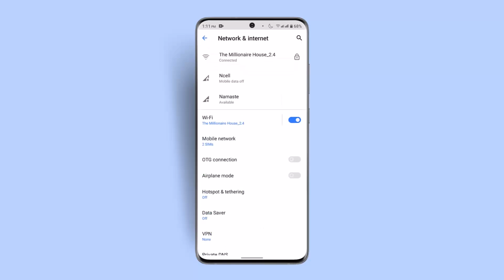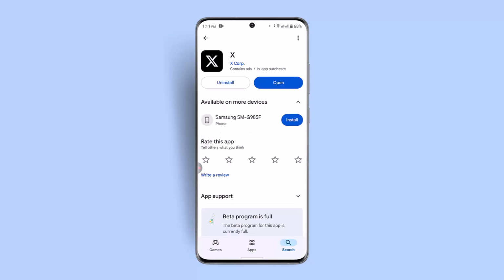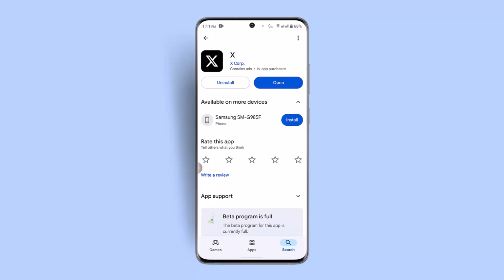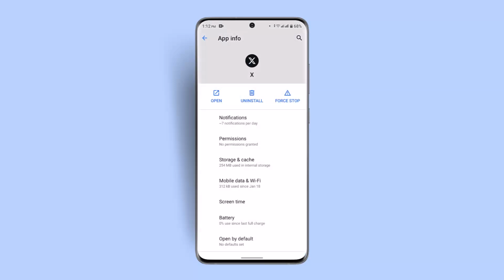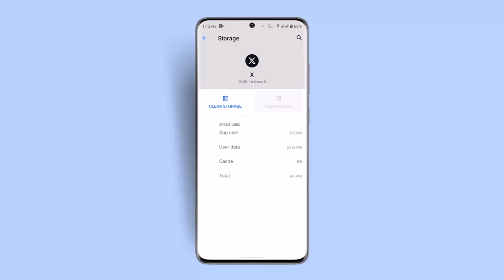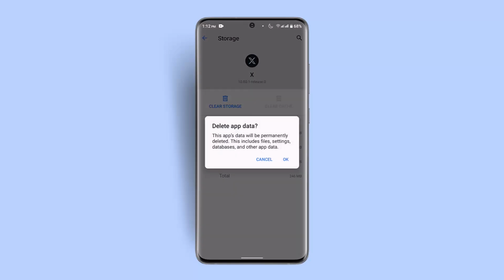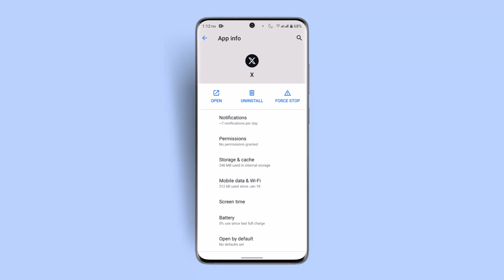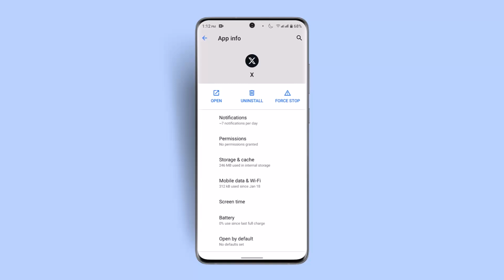How To Fix And Solve X Twitter App Timeline | Easy Solution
If you're experiencing issues with your X (formerly Twitter) app timeline not loading properly, it may be due to network connectivity problems, outdated app versions, cache buildup, or even temporary server issues. Here are some steps to fix and resolve the problem.

First, check your internet connection. A weak or unstable connection can cause timeline loading issues. Go to your phone’s settings, navigate to "Network & Internet," and ensure you are connected to a stable Wi-Fi or mobile data network. If needed, restart your router and reconnect.

Next, update the X app to the latest version. Open the Google Play Store or Apple App Store, search for "X" or "Twitter," and check if an update is available. If there is an update, install it and then reopen the app to see if the issue is resolved.

If the problem persists, try clearing the app's cache and data. Long-press the X app icon, tap "App info," and go to "Storage & cache." Select "Clear cache" first and check if the issue is fixed. If not, try "Clear storage" (note that this will log you out, so make sure you remember your login details).

Another solution is to restart your device. Sometimes, a simple reboot can refresh your system and fix minor app glitches. If restarting doesn’t help, uninstall and reinstall the X app from the app store.

If none of these steps work, the issue may be on X's servers. Visit a website like Downdetector to check if X is experiencing an outage. If there is a server issue, you may need to wait a few hours for it to be resolved. You can also reach out to X's support team for further assistance.

Timestamps:
0:00 Introduction
0:12 Check internet connection
0:30 Update the X app
0:50 Clear cache and storage
1:10 Restart device and reinstall the app
1:30 Check for server issues
1:50 Contact X support
2:00 Conclusion